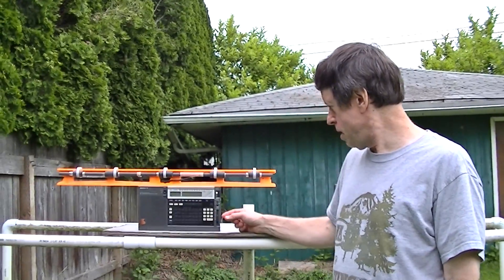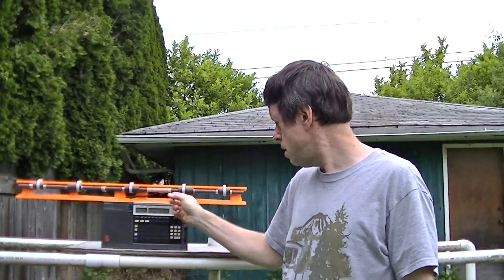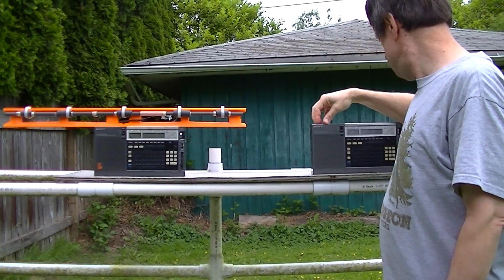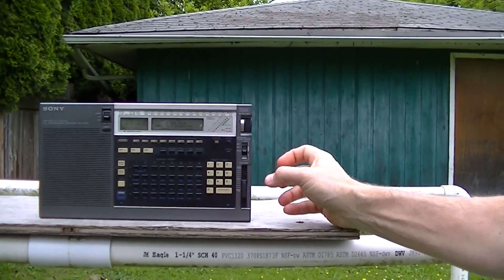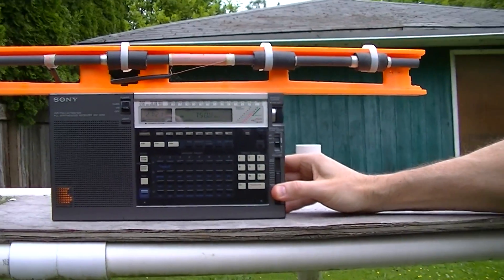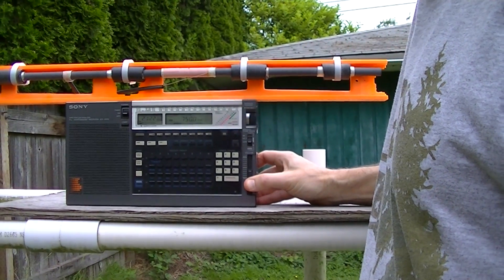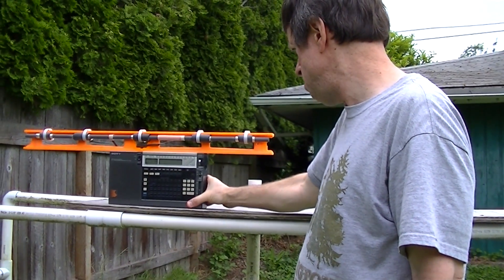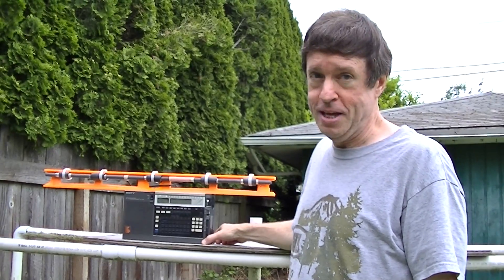30 Inch (76 cm) Loopstick Sony ICF-2010 Model-- Daytime DXing Demo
A transplanted 30" loopstick (duplicating the coil inductances of the stock ICF-2010 MW antenna) demonstrates its effectiveness in daytime DXing by receiving 750-KXL in Portland, OR (50 kW at 160 miles) at a 7 LED signal level, compared to a 2 LED signal level on a stock ICF-2010. This fanatical model is used as an SSB spotting receiver for Ultralight radio Trans-Pacific DXing on Pacific Ocean beaches and at home (from Gary DeBock)